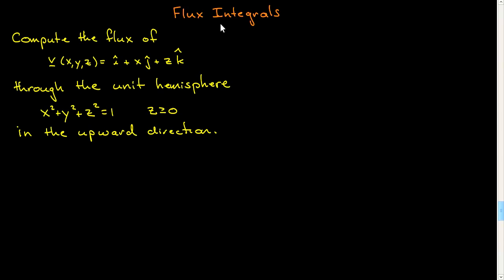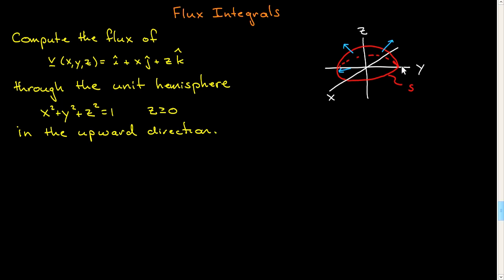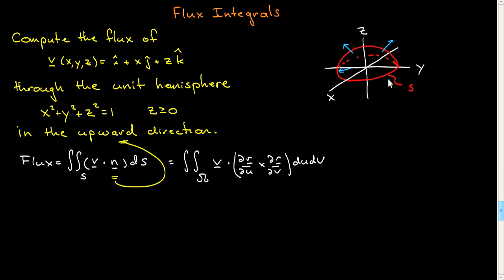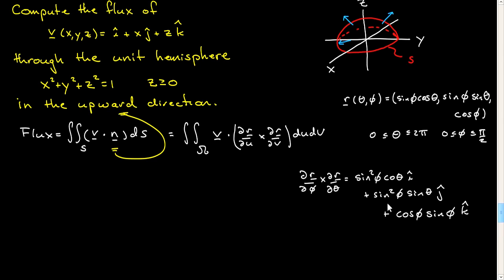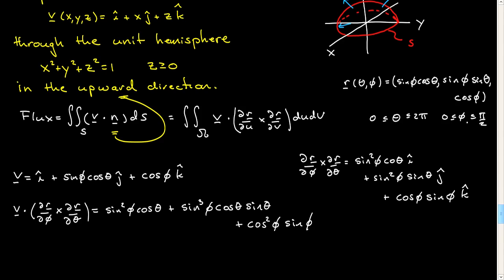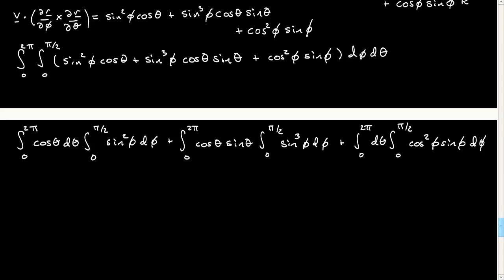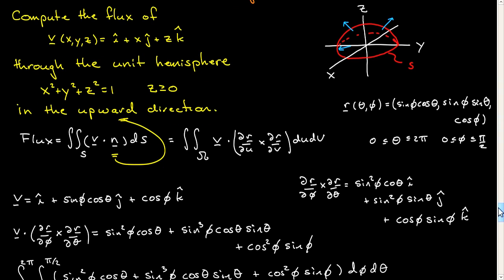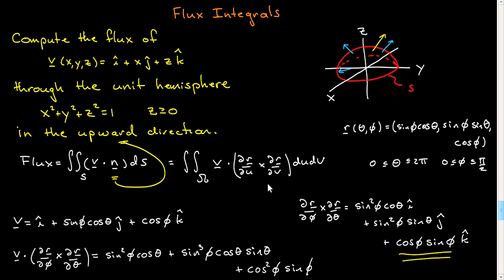Flux Integrals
screen wk 9 7s